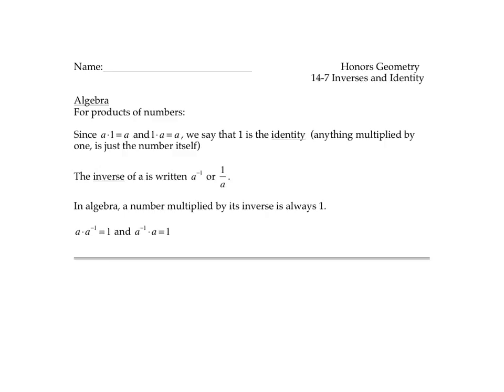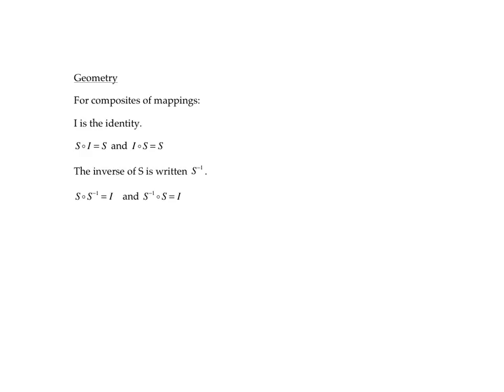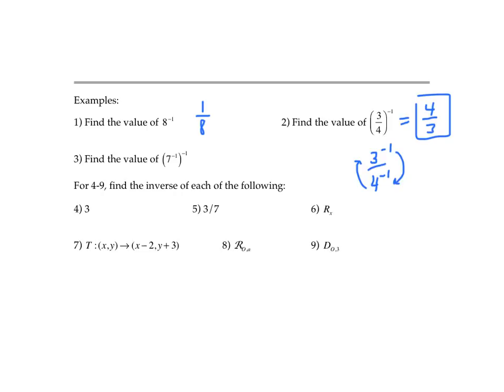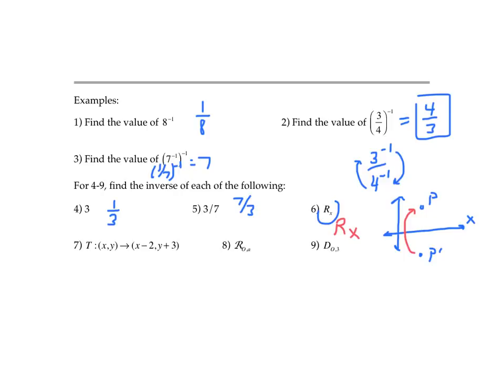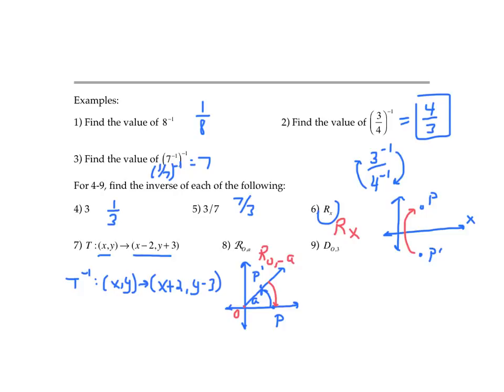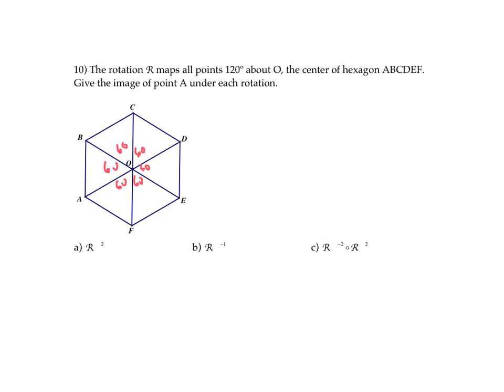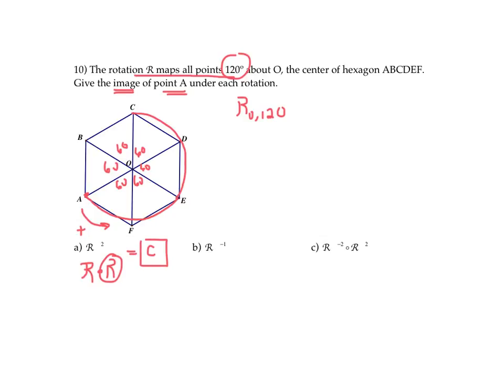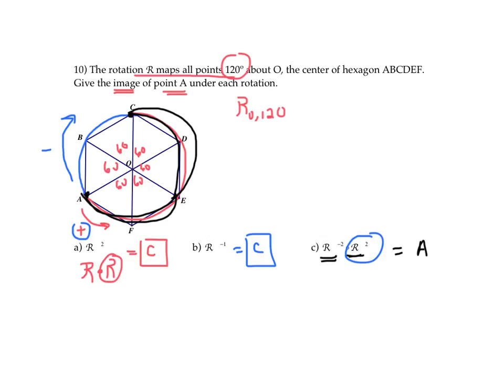honors geo 14 7 inverse functions